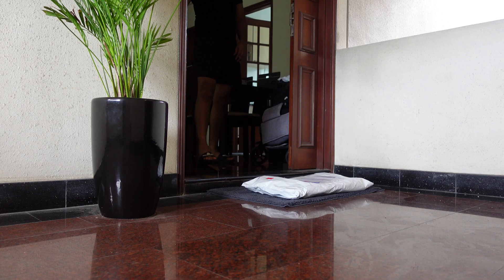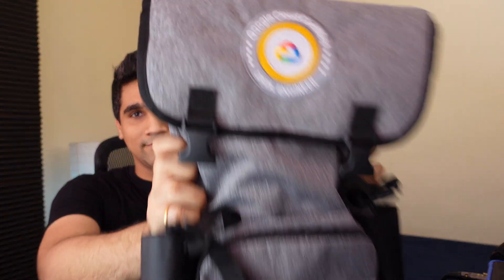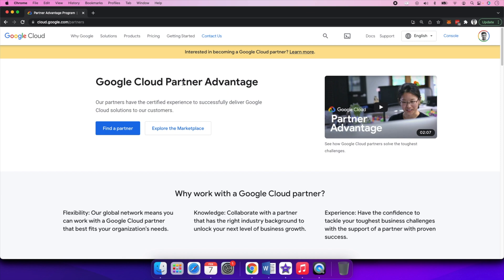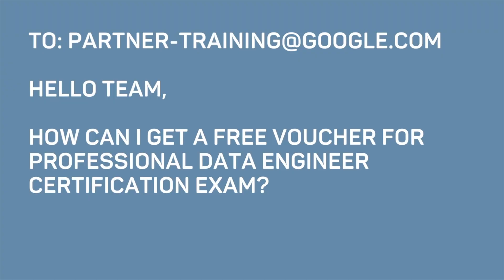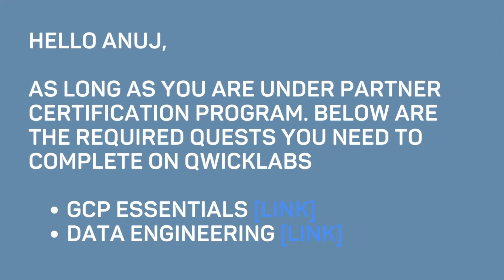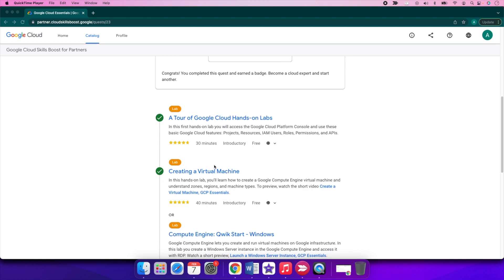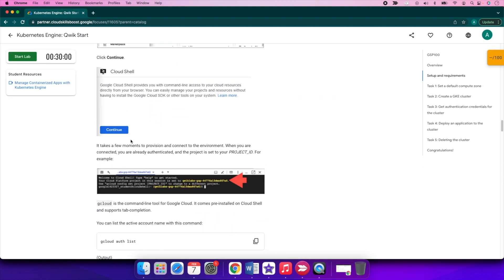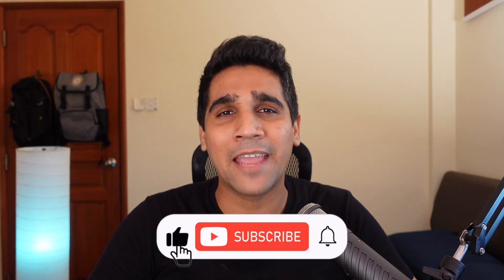Give Google Certification Exam for Free | Professional Data Engineer | Professional Cloud Architect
Thanks a lot for the great response on my Data Engineer Exam video, I received a lot of requests on how to give the Google Certification Exam for free, thought of making it as a separate video.

Chapters:
0:00 Intro
0:18 Prerequisite for giving certification the exam for free
0:44 Steps to give the certification exam for free
1:40 Outro

There are quite a few guides out there on how to pass the exam above but they are either outdated or there are too many steps and recommendations to follow. Thought of making a video on how to clear the professional data engineer certificate exam in 2022

A professional certificate allows you to prepare for your upcoming job and gain skills that will be adequate to secure a job and make a mark in the industry. These courses are based on developing skills rather than reading relevant theories. Once the program is completed, you will acquire a certification that will help you to secure a job after completion of projects. Also, you will gain relevant experience in the field, which allows you to kick start your career with a bang!

3 Step preparation method
- Preparation
- Notes
- Mock Exam